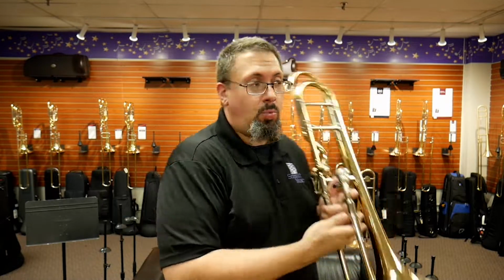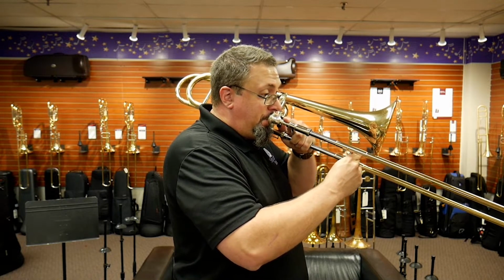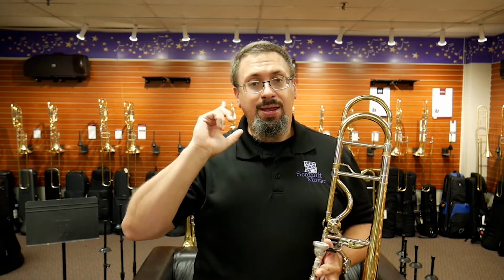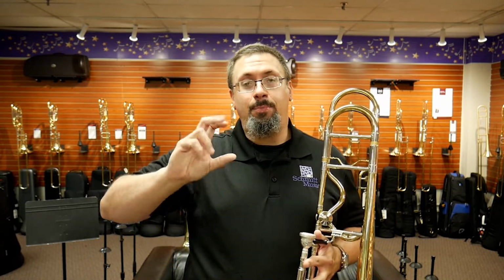Leaping Lip Slurs! Wider Interval Lip Slurs-Daily Practice Tips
Lip slurs are a fantastic way to develop flexibility and access to the different registers of our instrument; while we often practice lip slurs that move systematically from one partial to the next (i.e. 2nd/3rd/4th/3rd/2nd partial) there are a wide range of musical situations where we need to move across wider intervals, and thus wider partial leaps.  In this Daily Practice Tip I talk about a few wider interval lip slur exercises and some ideas to think about in developing these intervals.